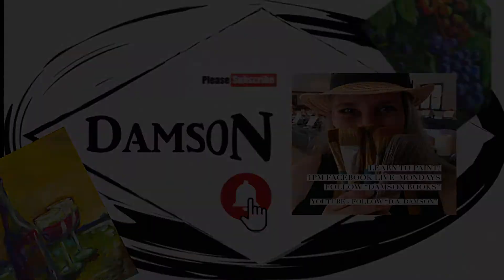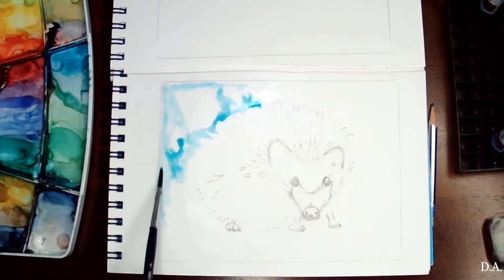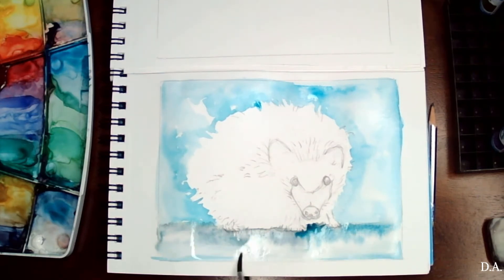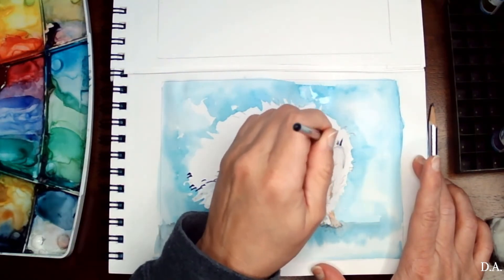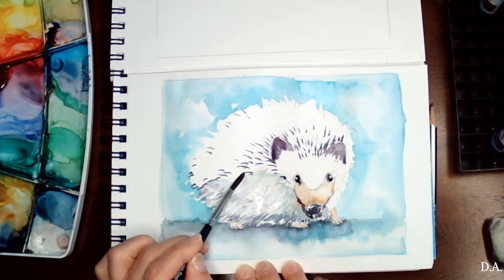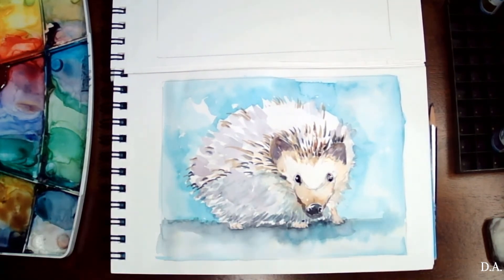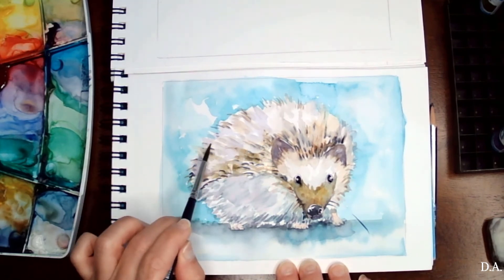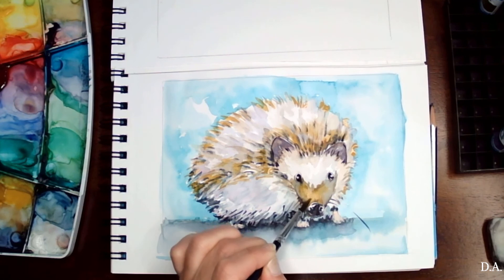Watercolor Painting for Beginners Easy Animals - Hedgehog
Easy Animals Painting Tutorial of a  Hedgehog. Watercolor Painting for Beginners.
Step by step on how to use and paint with watercolor.